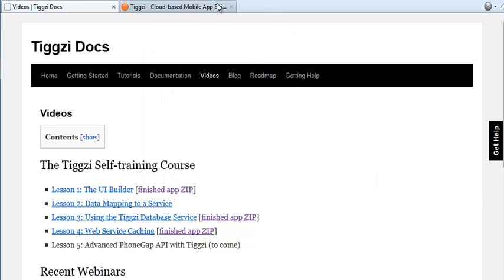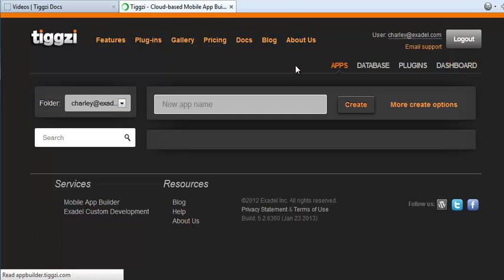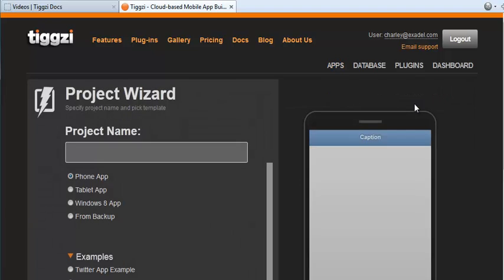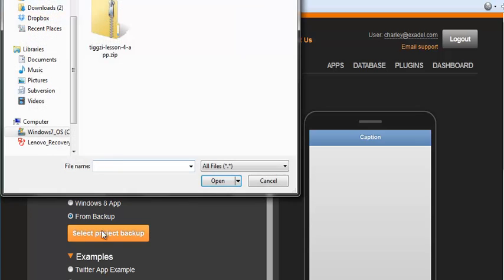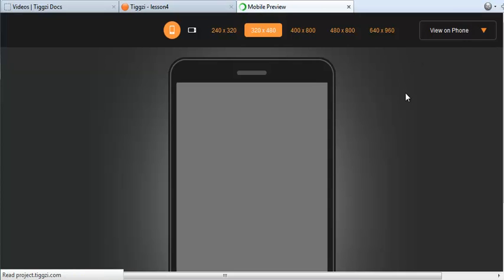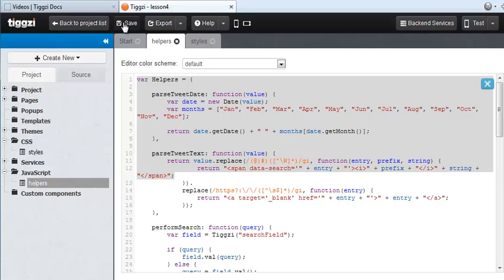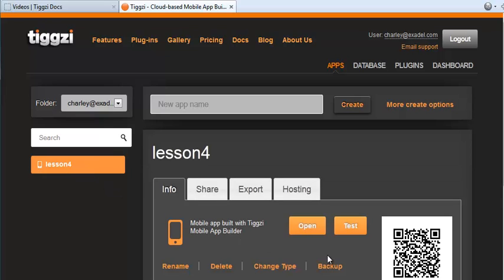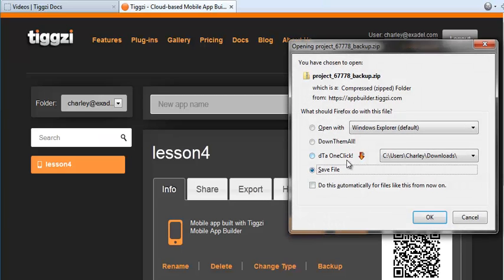A Note on the Finished App ZIP Files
A brief video note on how to use the finished-app ZIP files that come with the lessons in the Tiggzi self-training course in this playlist